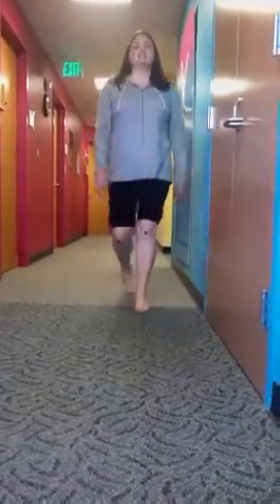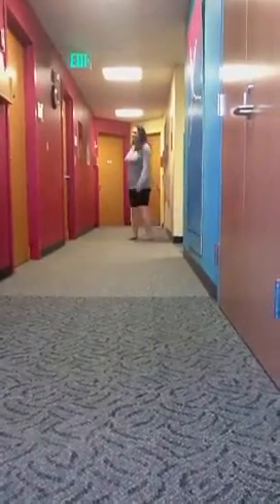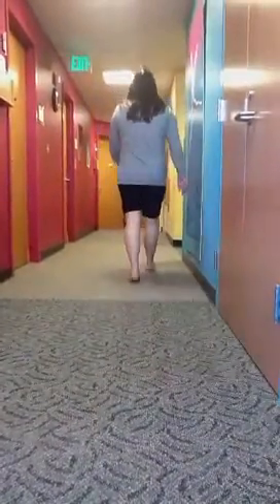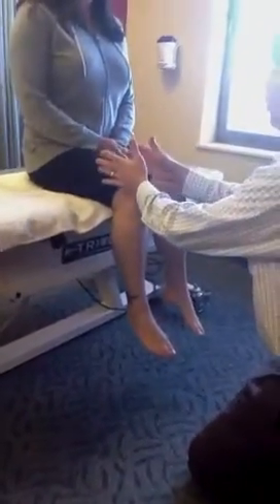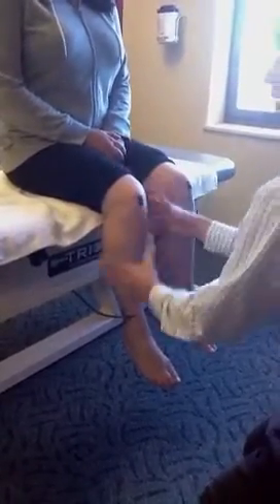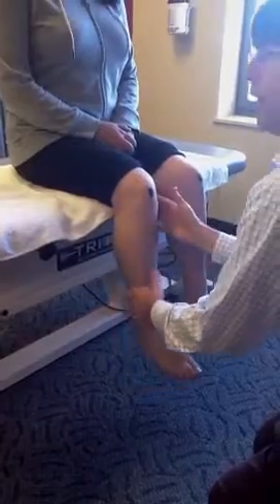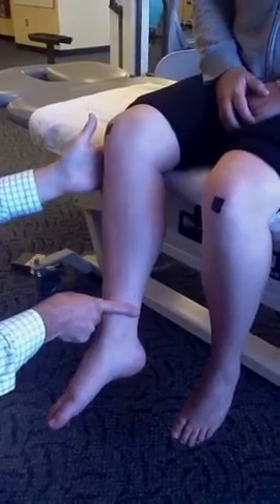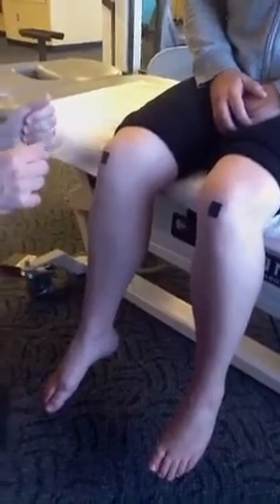Internal Knee Rotation with Weak External Hip Rotators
One of the common findings in gait evaluation is excessive internal patellar or knee rotation. Dr Rich Blake demonstrates for his blog drblakeshealingsole how this internal patellar rotation can be produced by excessive foot pronation, or in this case, weak external hip rotators.